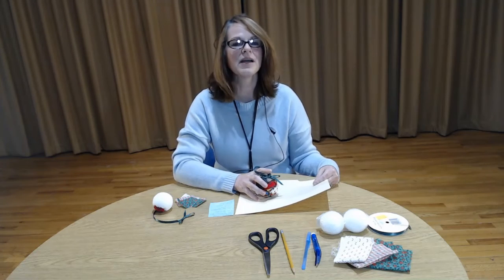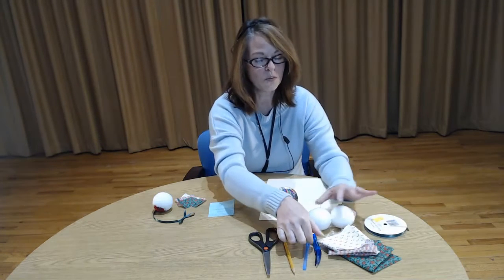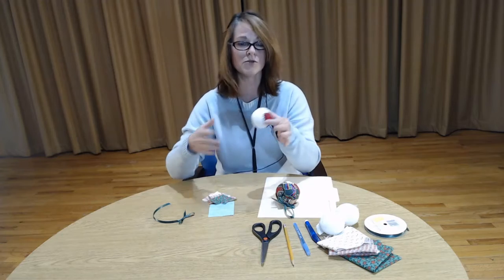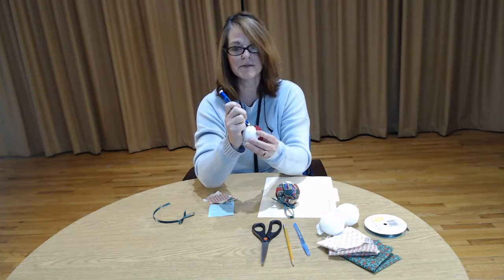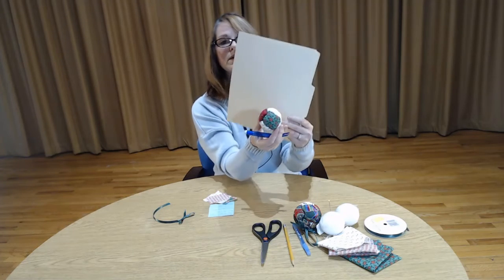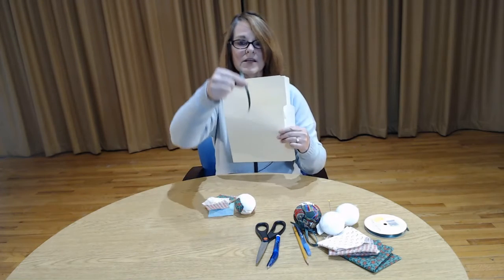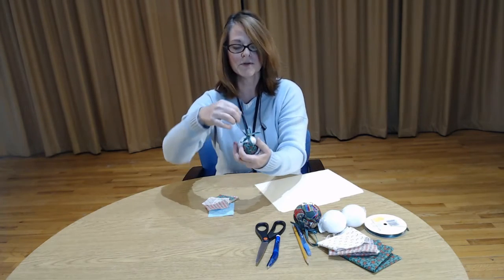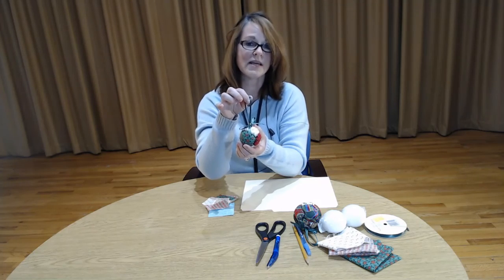Make a Simple Christmas Ornament with Tammie - Office on Aging - Calvert County, MD